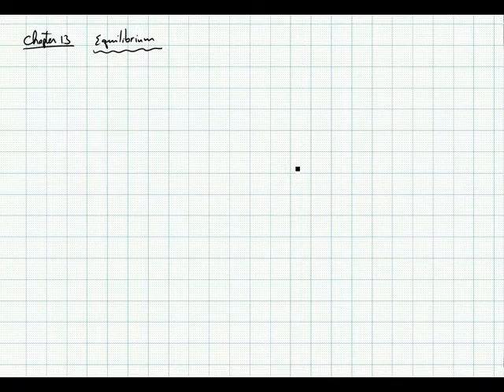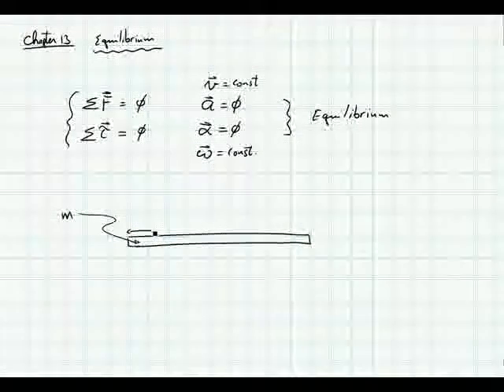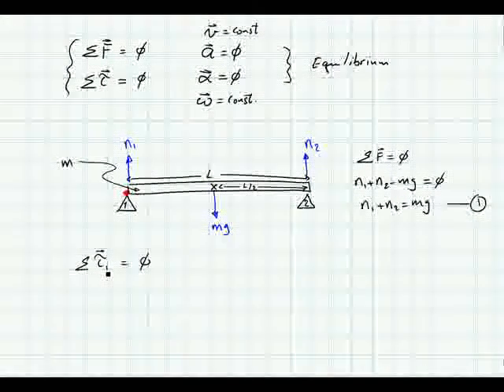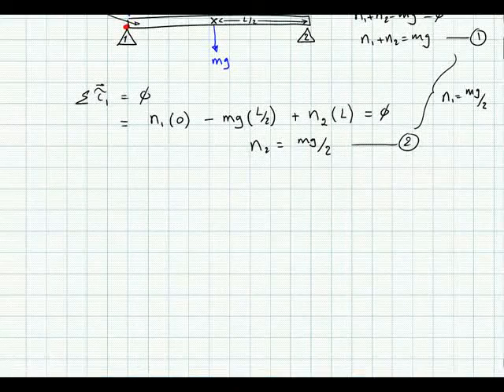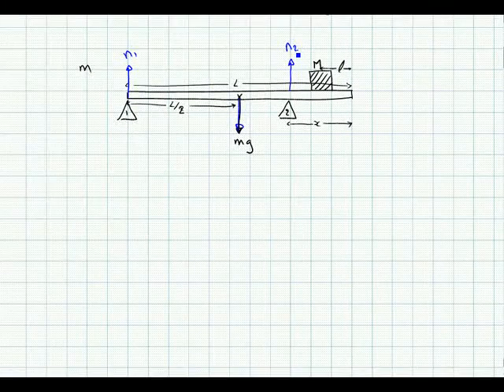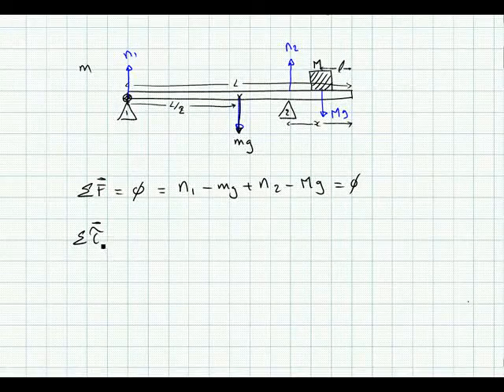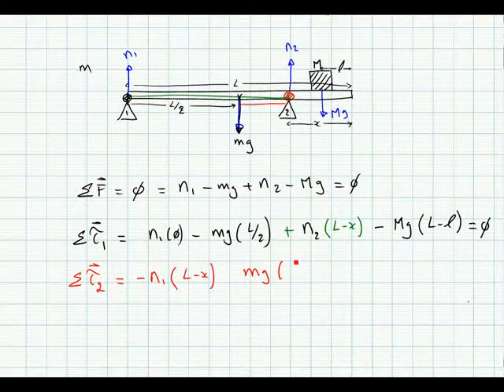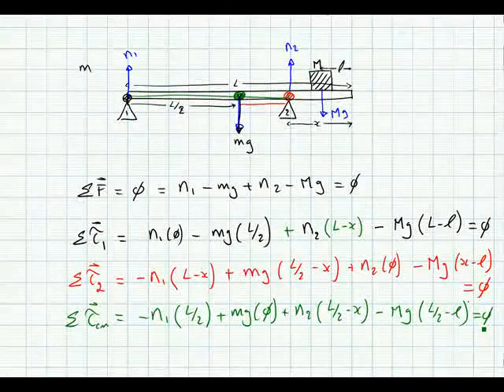Chapter 13 Equilibrium